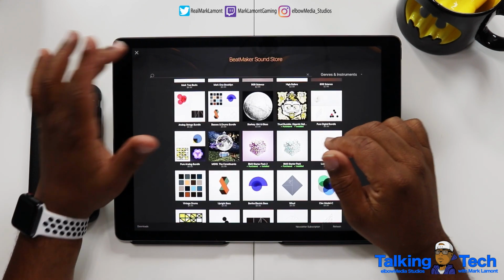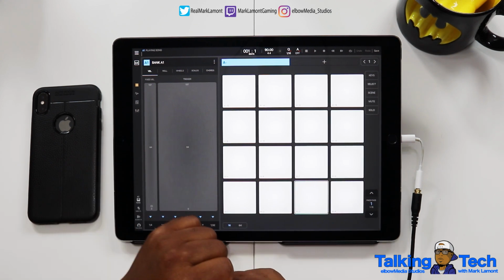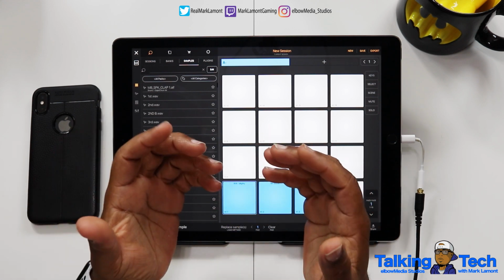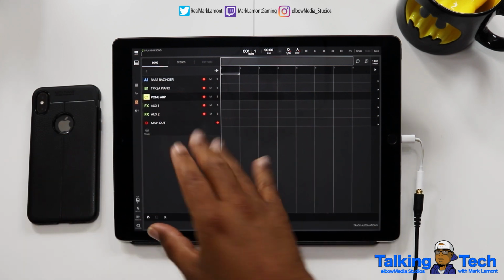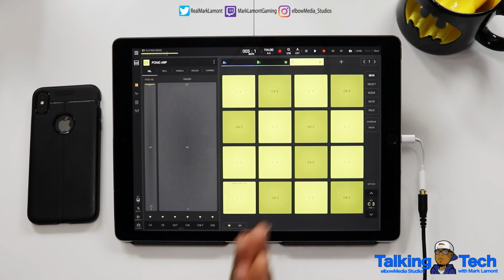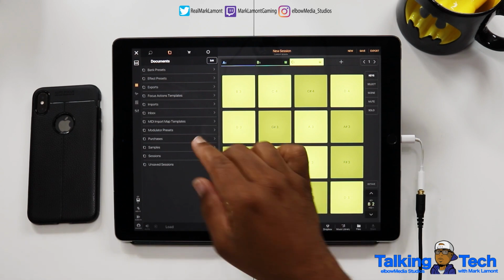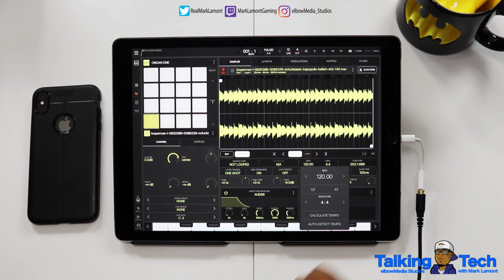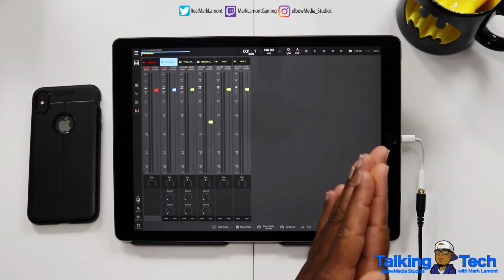Beat Maker 3 Tutorial | Getting Started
What's up People? It's your boy Mark Lamont back again with another video teaching you how to get started using Beat maker 3! Let's Go!

✅ Get the Akai Force Ready Up Pack Expansion free right now

🎹🎹🎹🎹 All the Music Gear I use in my studios: 🎹🎹🎹🎹